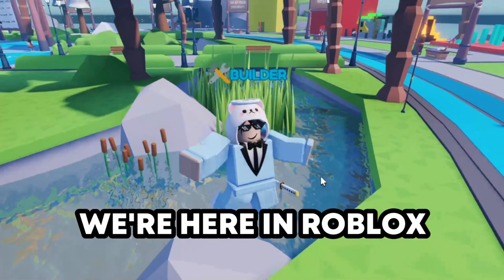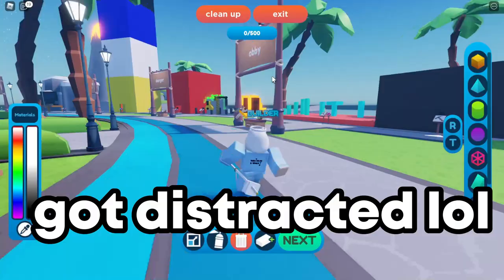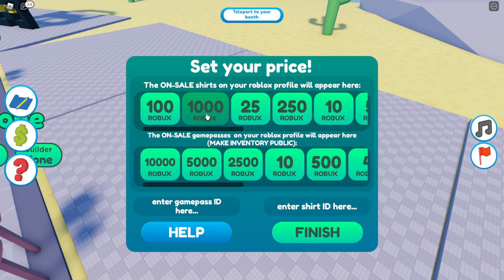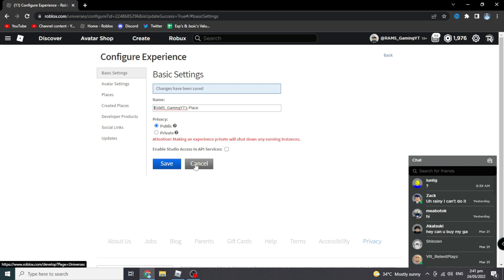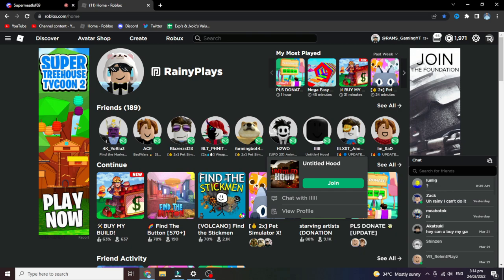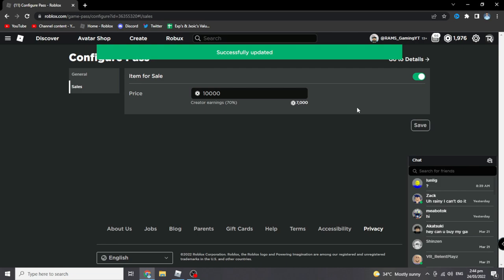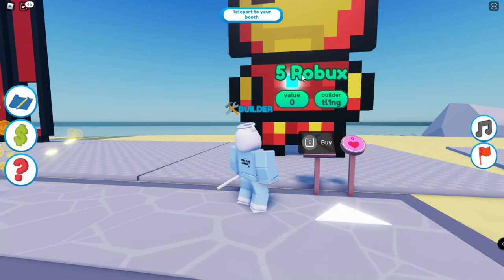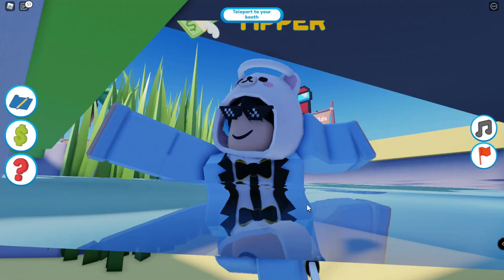*COMPETE GUIDE*🤑SET UP Booth in Roblox BUY MY BUILD Donation Game!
This video is the complete guide on roblox starving builders!

In this video I show you the fastest method and ways to set up your both in roblox buy my build aka roblox starving builders and start earning some free robux! Some people have been making thousands of robux from this game and I show you how to make a gamepass or a pass, shirt to earn robux free legally without getting banned! This method uses gamepasses of ur own in roblox and this method is pretty easy and simple! Watch til the end!

00:00 - Complete guide
00:42 - Setting up booth
07:40 - How to buy and sell builds

Discord Server and Trading (YOU CAN MESSAGE ME)